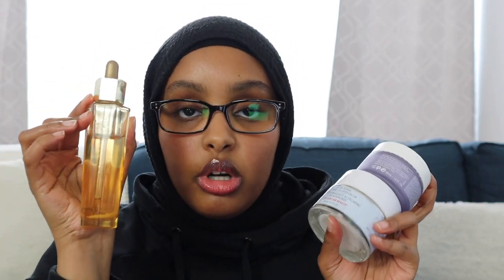LET'S TALK SKIN | MY FAVOURITE PRODUCTS TO TREAT TEXTURED SKIN ✨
Hey guys, I’m finally back with another episode of Let’s Talk Skin!🥰 I’ll be sharing my favourite products that I use to help heal my skin from an allergic reaction or a bad texture breakout. I’m not a licensed aesthetician, I’m just sharing what has worked for me. So I hope you find this video helpful & informative.

Toner:
▪ Guerlain - Abeille Royale Anti-Aging Fortifying Lotion Toner

Exfoliators:
▪ Paulas Choice - 2% BHA Liquid Exfoliant
▪ Caudalie - VinoClean Deep Cleansing Exfoliator

Serum:
▪ Guerlain - Abeille Royale Double R Serum

Moisturizers:
▪ Guerlain - Abeille Royale Advanced Youth Watery Oil
▪ First Aid Beauty - Ultra Repair Firming Collagen Cream
▪ Caudalie - Vinoperfect Brightening Glycolic Night Cream

Masks:
▪ First Aid Beauty - Ultra Repair Instant Oatmeal Mask
▪ Caudalie - Vinosource-Hydra Moisturizing Mask + Vinosource-Hydra Overnight Recovery Oil

Eye Cream & Face Mist:
▪ Estée Lauder - Advanced Night Repair Eye Concentrate Matrix
▪ Caudalie - Grape Water